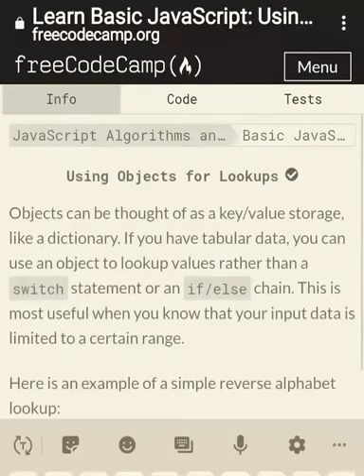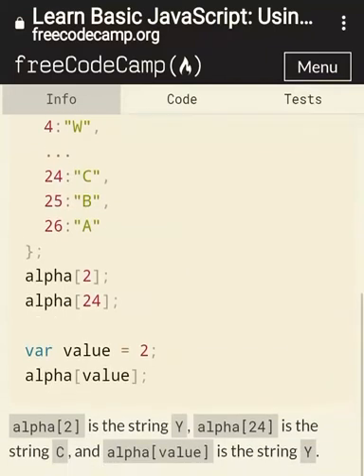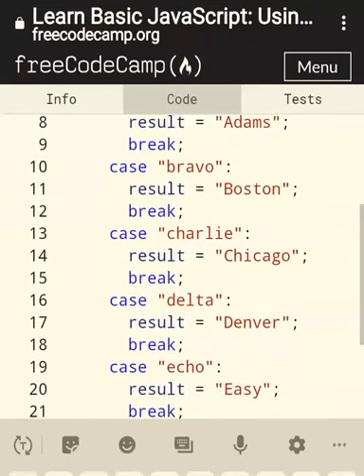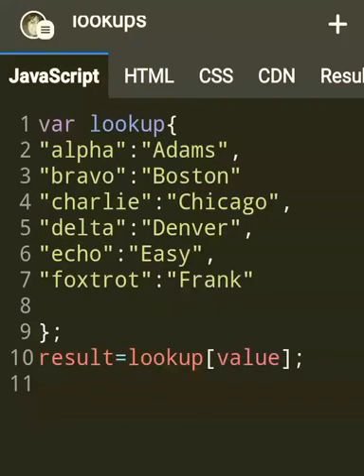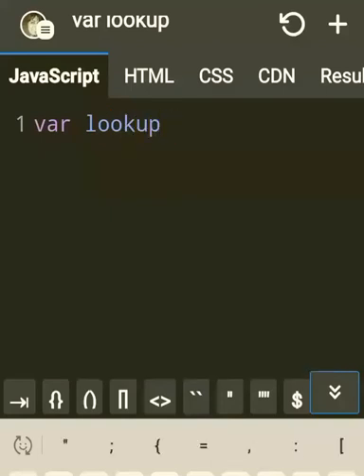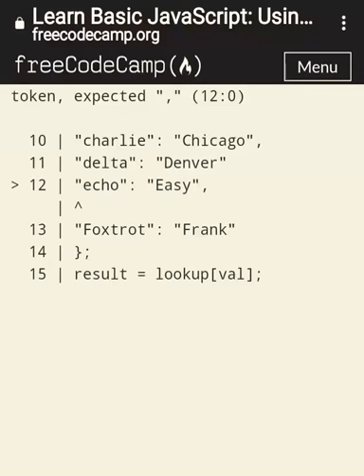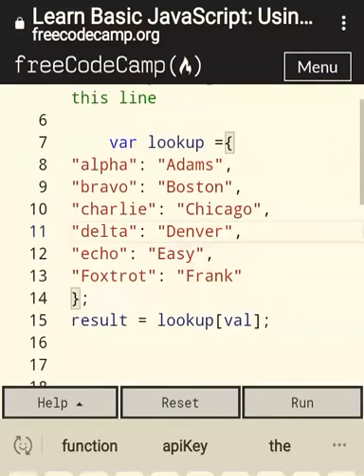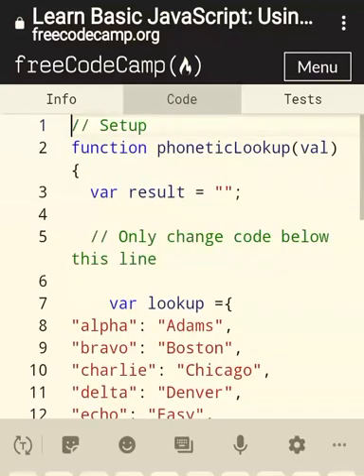Using Objects for Lookups| freecodecamp Basic Javascript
This tutorial is part of the basic Javascript course on freecodecamp and in this lesson I teach you how to look up objects in Javascript object by using object lookup in Javascript. Javascript objects work as tabular data for storing items thst can be retrieved using object lookup.